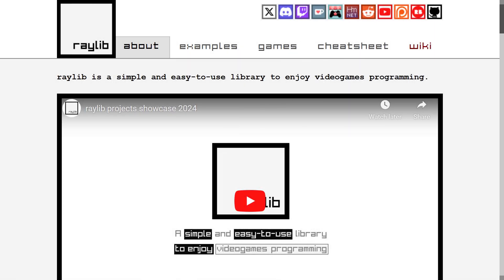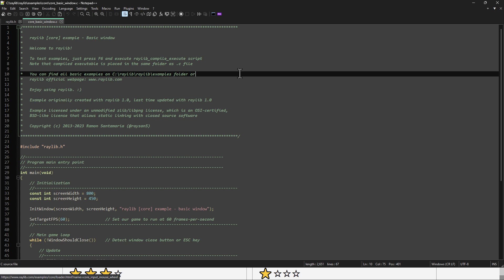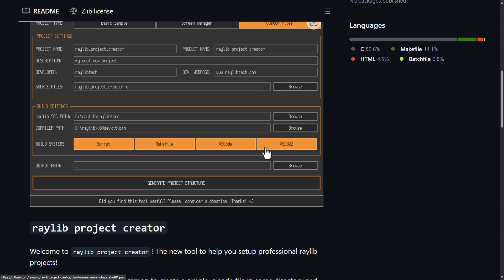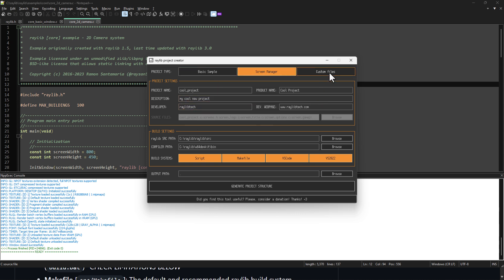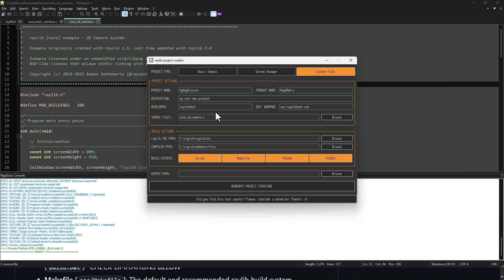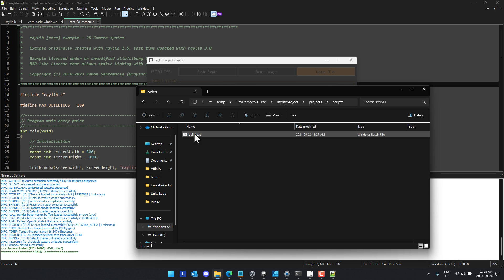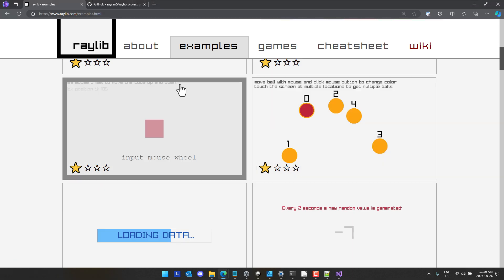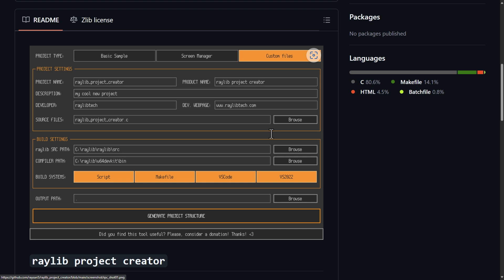Raylib -- Easiest C/C++ Game Framework -- Now Even Better For Beginners!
I have long been a fan of the open source free RayLib game development framework.  With bindings for just about every programming language ever, tons of examples and support for most major platforms, Raylib is a versatile toolkit for building games using code.  What has always shined about RayLib though is just how easy it is to get started.

Just download the installer, open Notepad++, load a C file and press F6.  Done.  But eventually you want to move beyond Notepad++ and the preconfigured C++ environment and that has always been a challenge.  To make this migration easier for beginners though, Raylib have introduced the Raylib Project Creator, which can create Visual Studio Code, Visual Studio 2022 or command line build environments from you simple C source code.